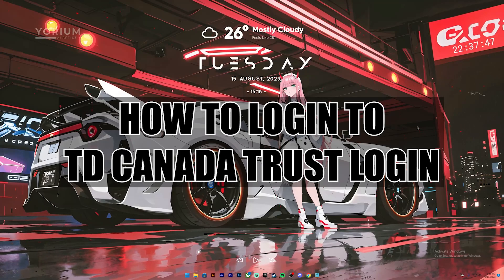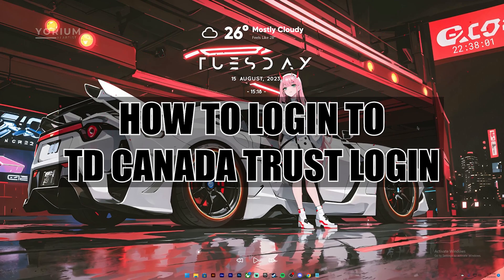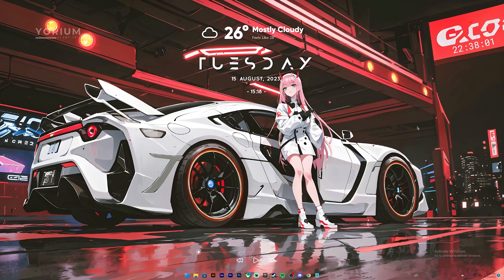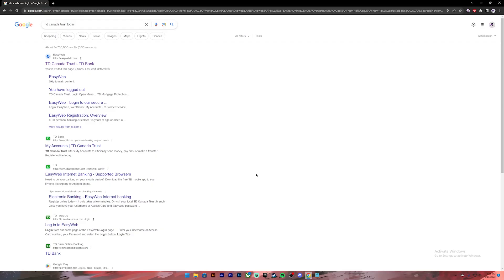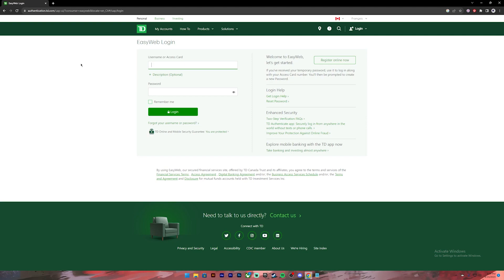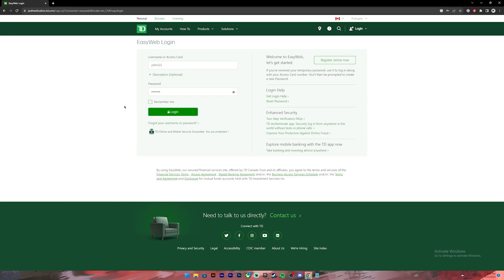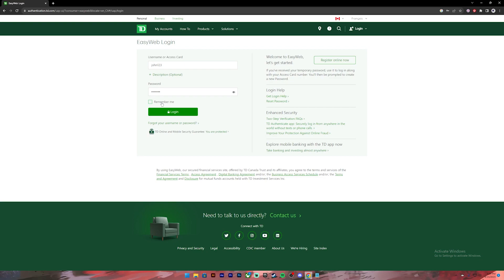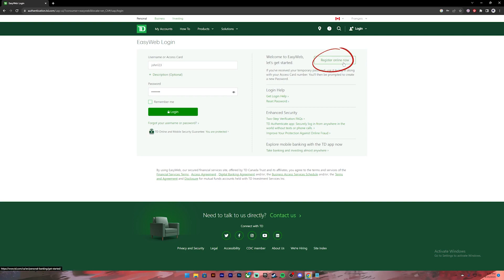How to Login TD Canada Trust Account (2023) | TD EasyWeb Sign in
Learn the exact steps on how to td easyweb login. This step-by-step tutorial video will show you how to log in to your TD Canada Trust account online. Whether you're a new or existing customer, this video will walk you through the process of creating a username and password, setting up two-factor authentication, and logging in for the first time.